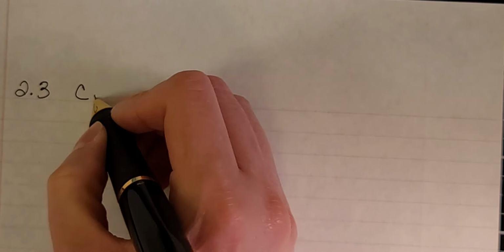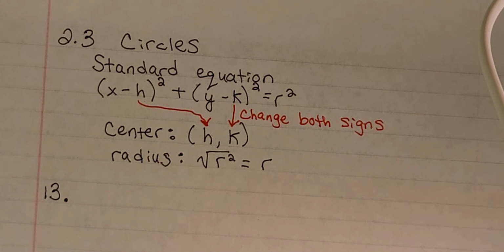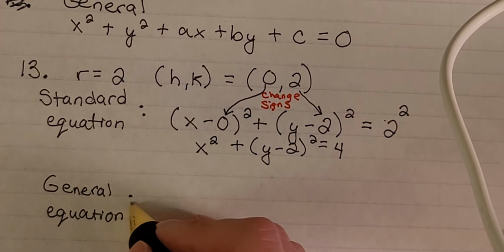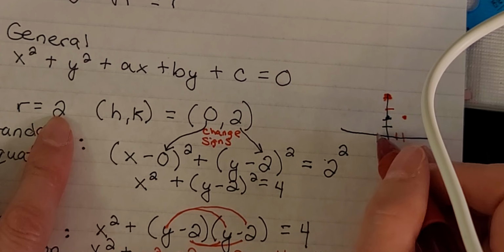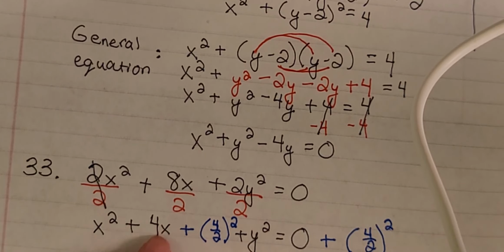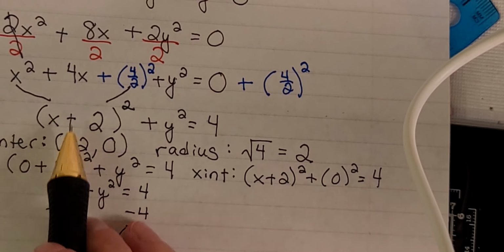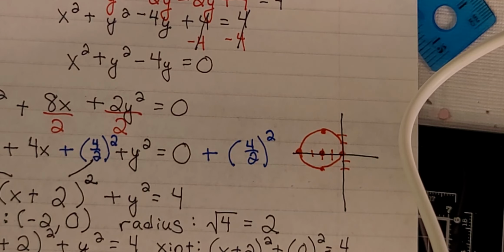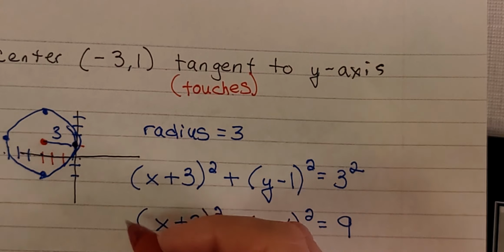WVU math 126 section 2.3 circles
WVU math 126 section 2.3 circles. This goes over the general and standard forms of a circle. Shows how to complete the square in order to find the center and radius of a circle.